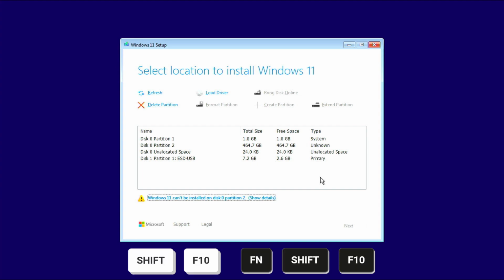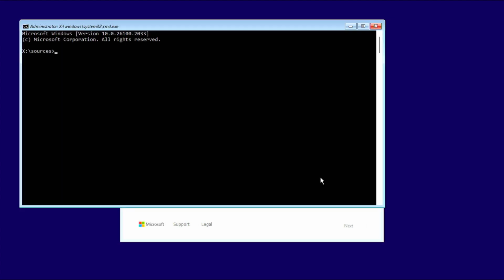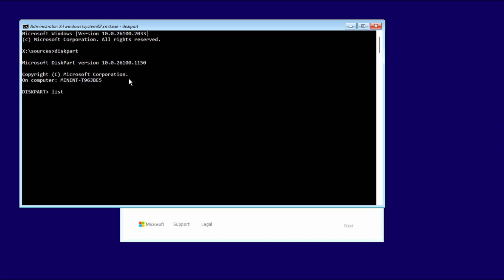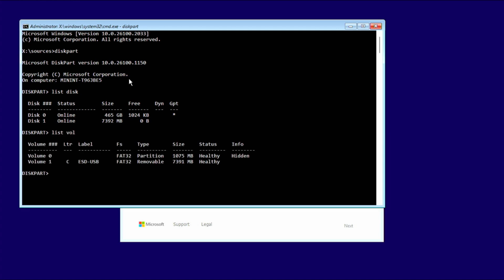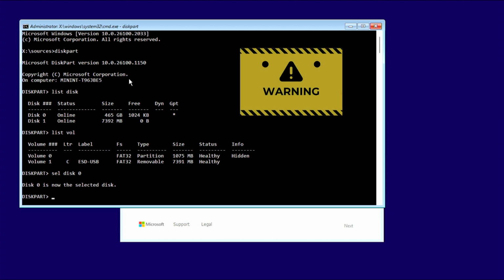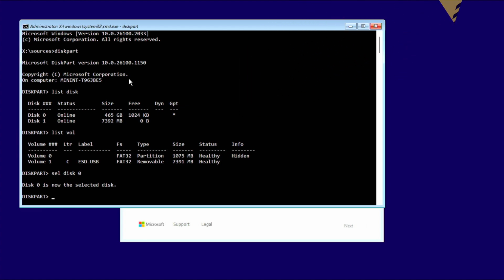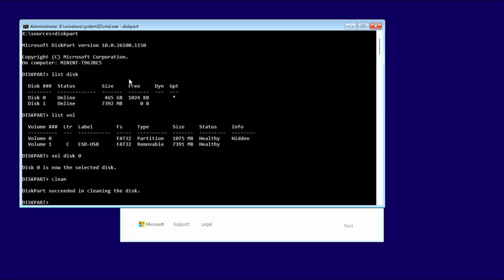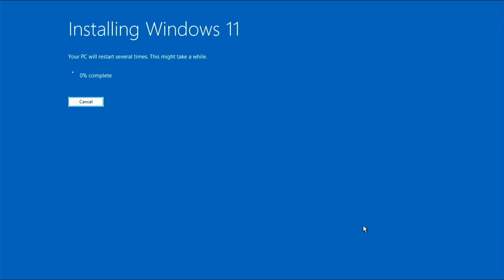How To Fix The Partition is of an Unrecognized Type When Installing Windows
In this video, learn how to fix the error "The partition is of an unrecognized type" when installing Windows. This issue often occurs due to incompatible partition formats, such as GPT or MBR, and can prevent the installation process. Follow this step-by-step guide to identify the partition type, convert it if necessary, and resolve the error to successfully install Windows.

Related Titles:
- How to Fix Partition Type Error During Windows Installation
- Resolve "Unrecognized Partition Type" Error in Windows Setup
- How to Fix Partition Format Issues When Installing Windows
- Troubleshooting "Partition Unrecognized Type" Error in Windows
- Fix GPT or MBR Partition Errors During Windows Installation
- How to Convert GPT to MBR for Windows Installation
- Resolve Partition Type Problems in Windows Setup
- How to Fix Disk Partition Errors When Installing Windows
- Step-by-Step Guide to Fix Partition Type Errors in Windows
- How to Prepare Your Disk for Windows Installation
- Fix "Partition is of an Unrecognized Type" During Installation
- Troubleshooting Windows Setup Partition Problems
- How to Manage Partition Types for Windows Installation
- Fix Partition Format Incompatibility in Windows Installation
- Resolve Installation Errors Caused by Partition Type